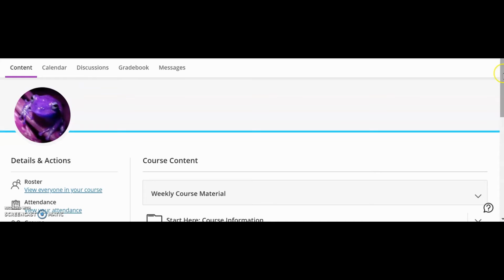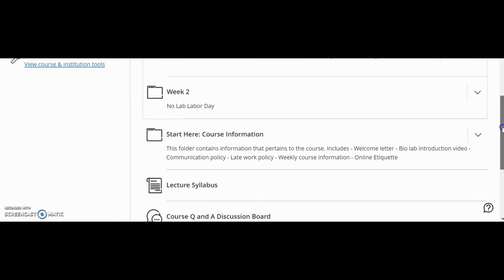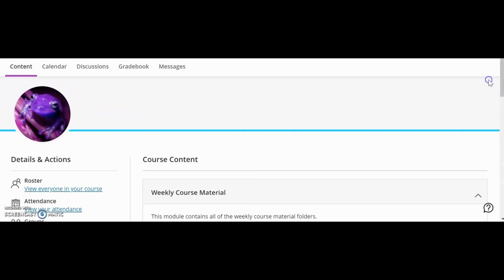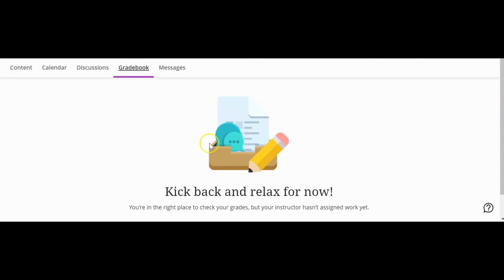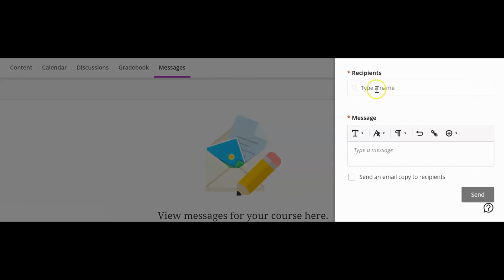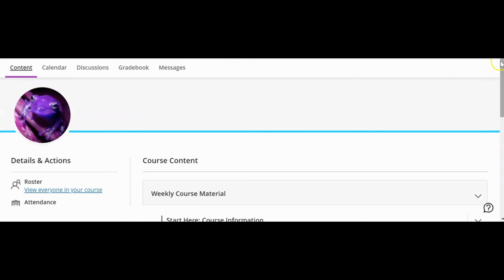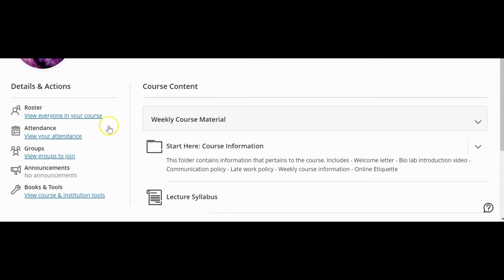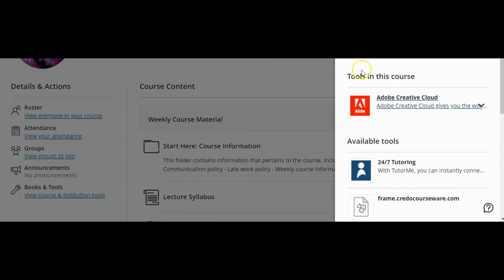How To Use Blackboard Ultra: For Students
If you are a student this video will enable you to understand how to use blackboard ultra. Blackboard ultra is a newer learning management system that is more mobile friendly than standard blackboard learn.